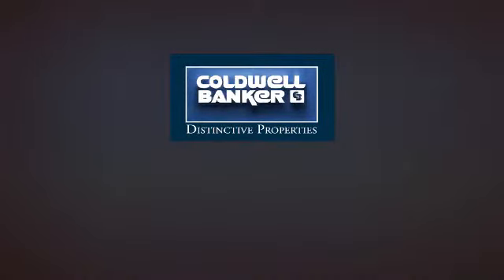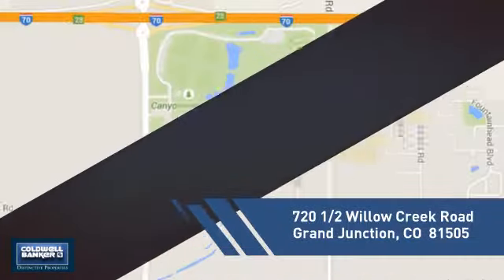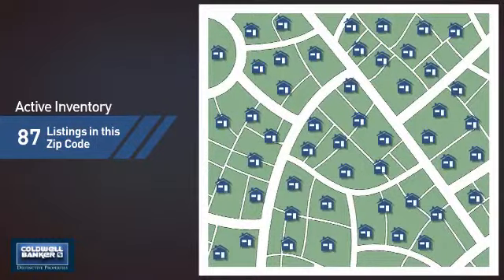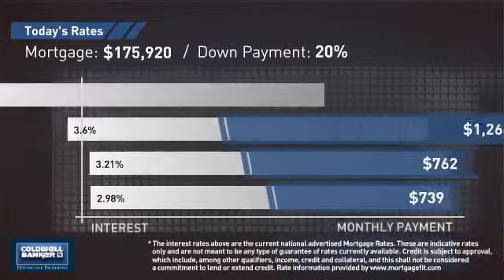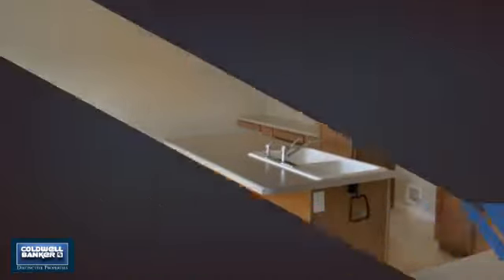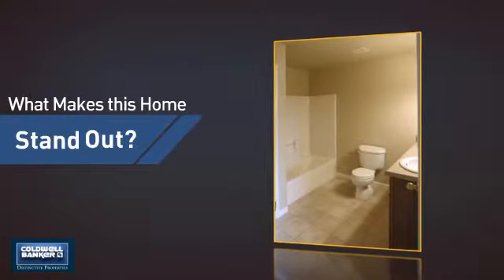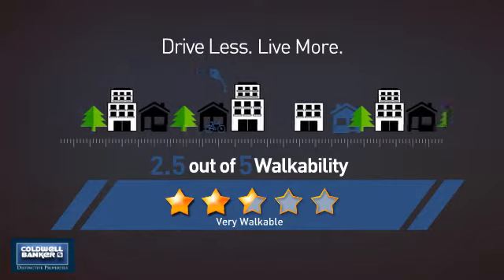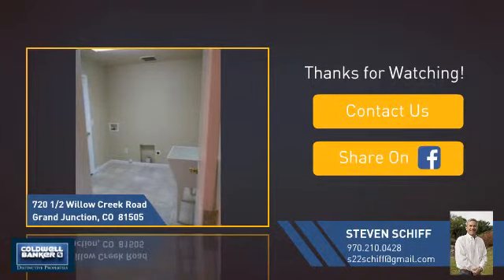Homes for Sale in Grand Junction 720 1/2 Willow Creek Road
Great home in the North with so much to offer. New paint and carpet, super clean and move in ready. Nice split bedroom design with a large family room. Big 3 car garage, generous laundry room, great kitchen with a nice dining area. Located near canyon view park, the new 24 rd City Market and all the shopping amenities you need. This is a must see. Buyer(s) to verify; all information subject to change/error.